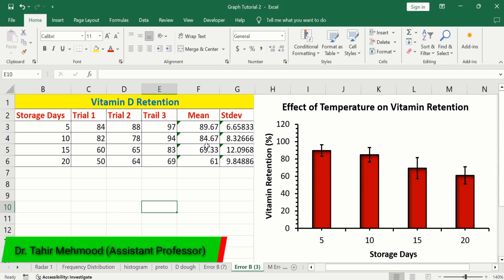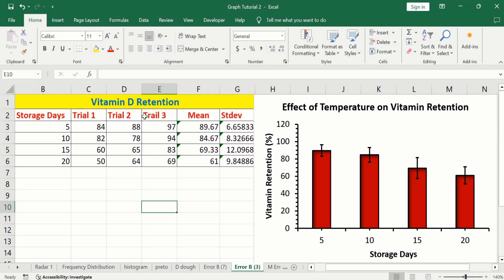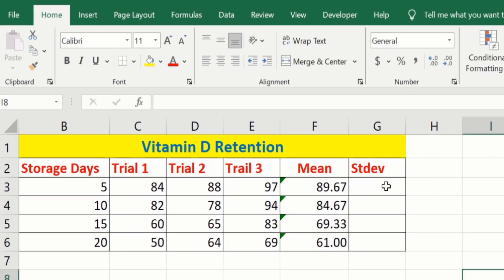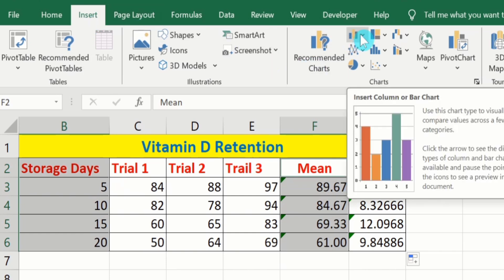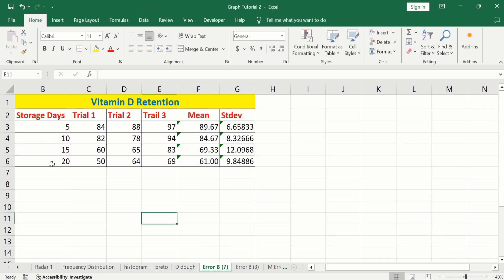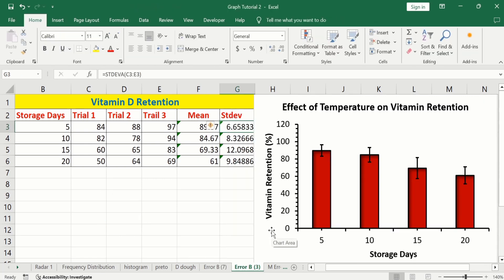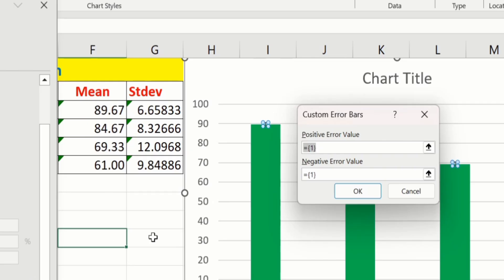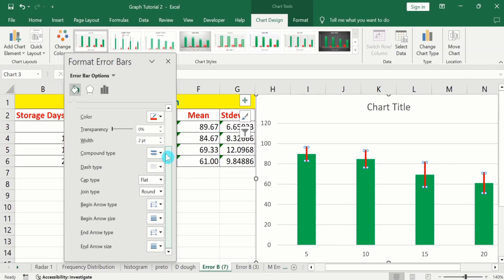Graphing with separate Error Bars of Standard Deviation in Excel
In this video, you will learn how to create a line graph in Excel. I will first demonstrate how to create a simple and multiple-line graph with one and more data series. Finally, I will demonstrate how to accurately plot horizontal axis (X-axis) values in a line graph using Microsoft excel 365. After watching this vide, you will be able to Plot Multiple Lines in Excel or graph Multiple lines in 1 Excel plot. In this video, I have used Excel that comes with Office 365; however, this should also work with all previous versions of Excel, like Excel 2019, Excel 2016, Excel 2013, Excel 2010, Excel 2007, and Excel 2003. Sometimes, excel did not accurately plot horizontal axis values or x-axis values on the chart. The problem is probably due to Excel automatically setting your horizontal axis. This video will provide you solution to this problem. You will also learn How to Set X and Y Axis in Excel.

📚 Other YouTube queries:
📌 Plot Multiple Lines in Excel,
📌 How to graph Multiple lines in 1 Excel plot,
📌 How To Create A Line Graph In Excel (With Multiple Lines),
📌 How to Change Horizontal Axis Values in Excel 2016,
📌 How To Change The Range Of The X and Y Axis In Microsoft Excel,
📌 How to Set X and Y Axis in Excel,